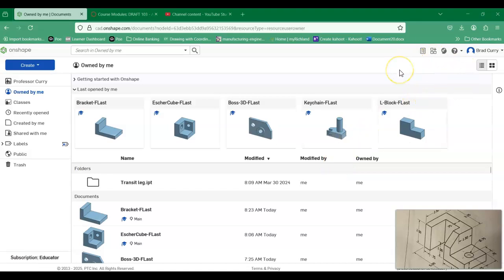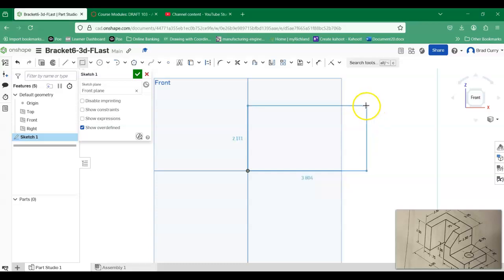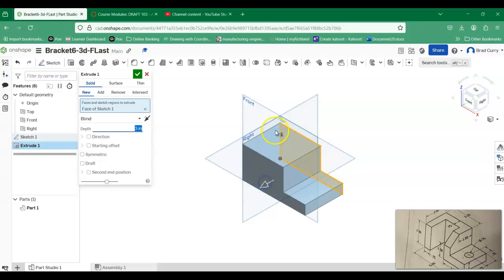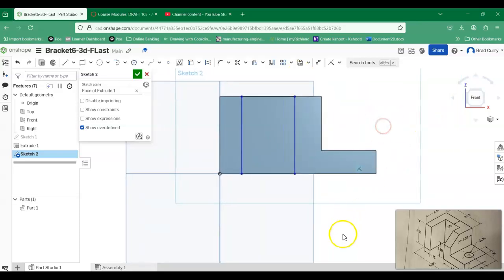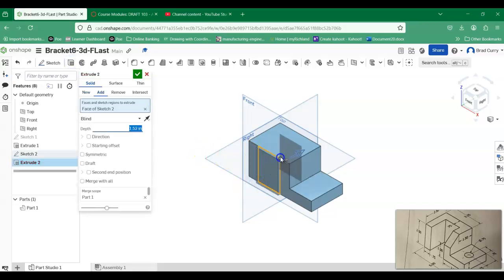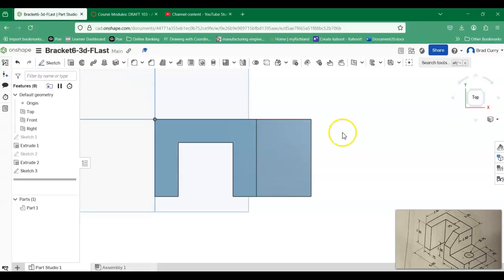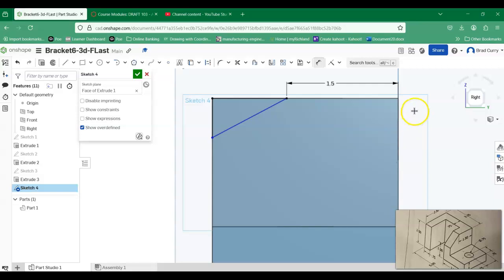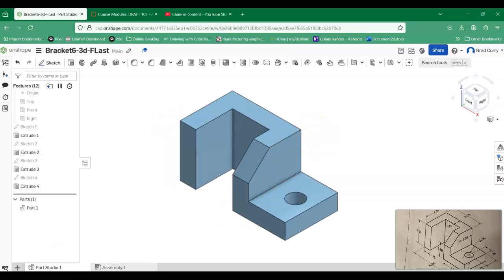Ch.6 Ex. 4 3D